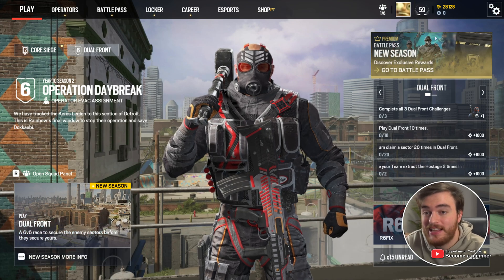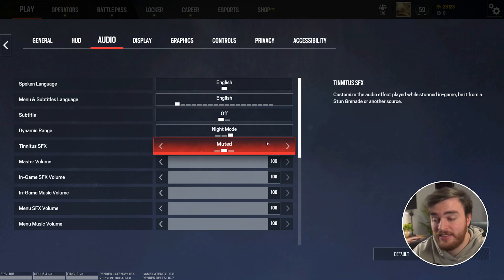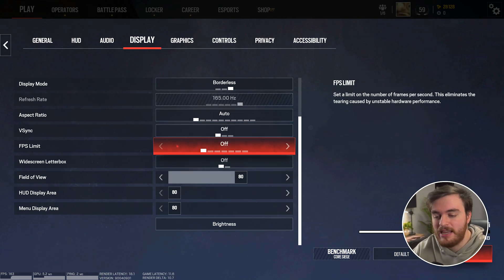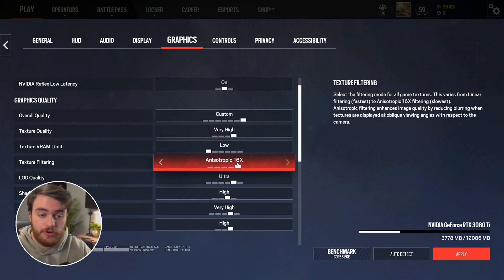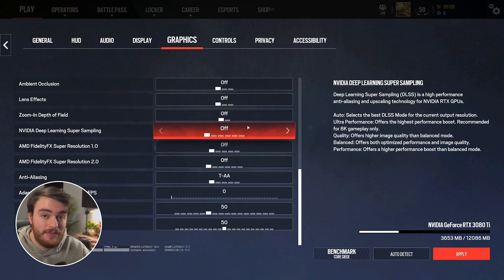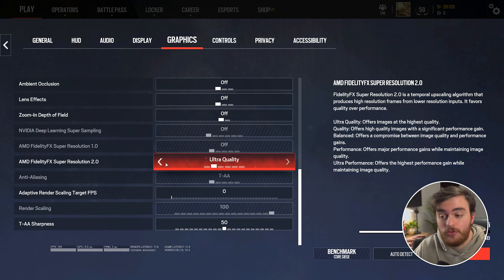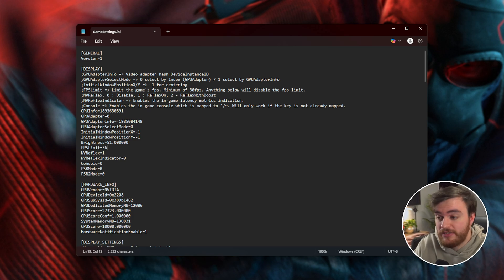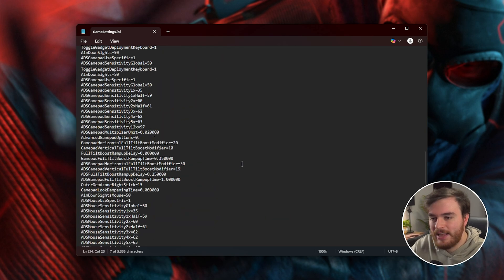BEST Optimization Guide | Siege X | Max FPS | Best Settings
Playing Rainbow 6: Siege X? Want to optimize the game for the best performance and visuals? Want more FPS out of your game? Don't worry; there are a lot of small changes and tips you can use to get the most out of your game. By the end, you should have a high, smooth FPS with this best settings optimization guide.

Timestamps:
0:00 - Intro/Explanation
0:20 - Competitive Edge Settings
2:24 - Display Settings
3:30 - Max FPS Settings
8:20 - Config file